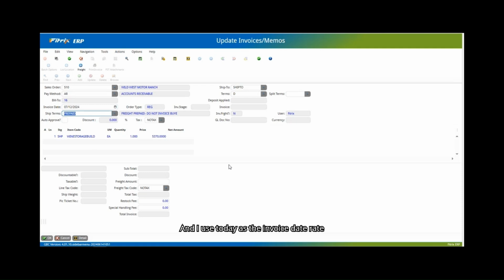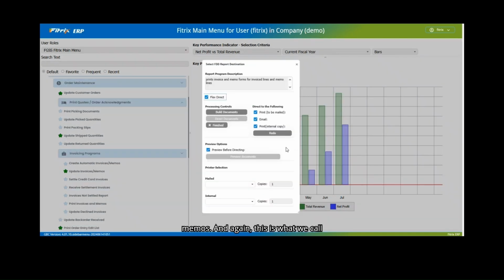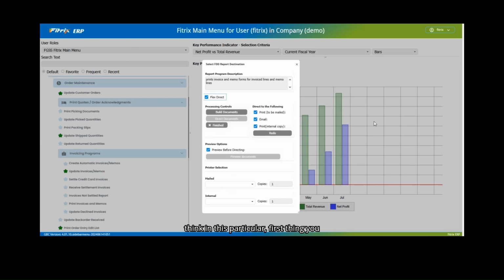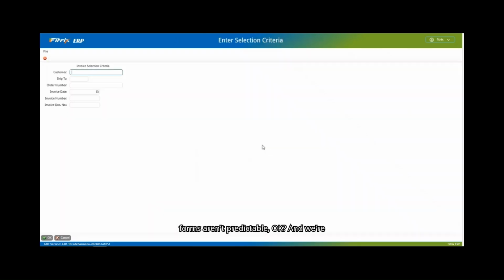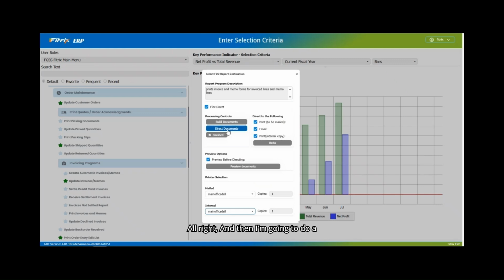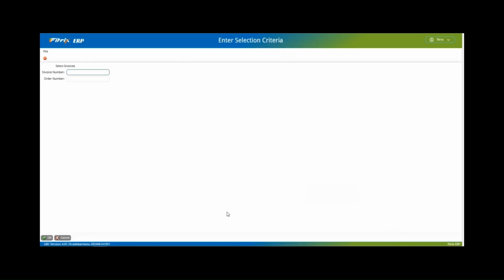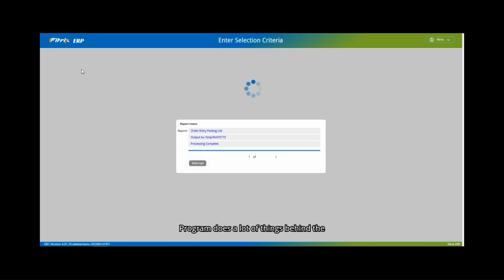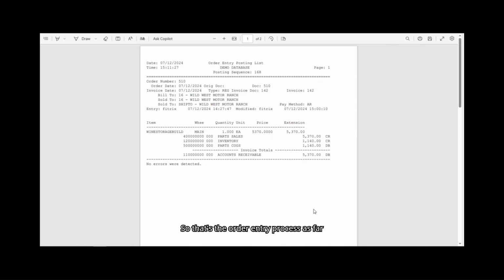Fitrix 7.0 Sales Order Management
Converting sales orders to invoices, printing/sending invoices and posting transactions.